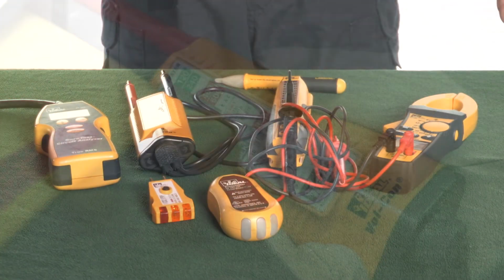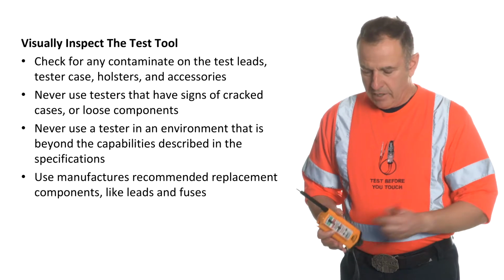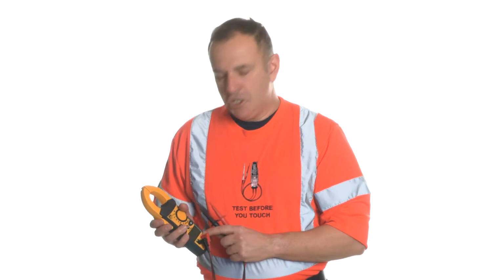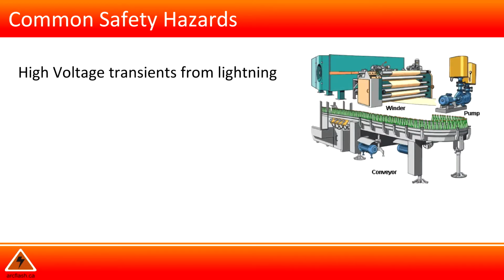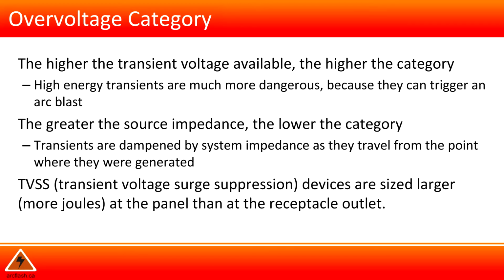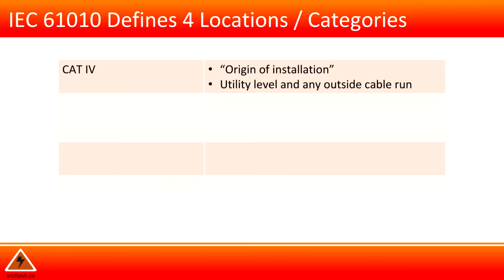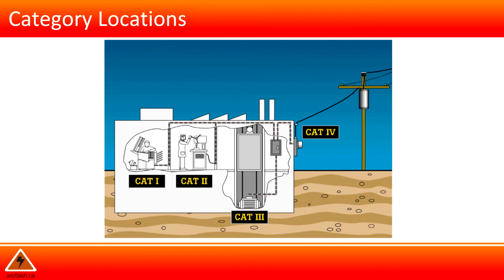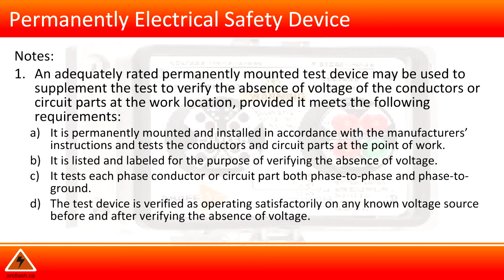Safety with the Use of Test Insruments